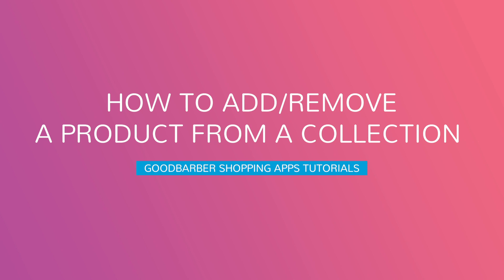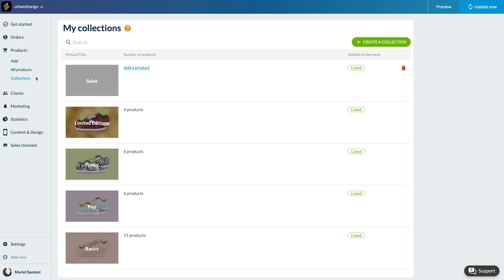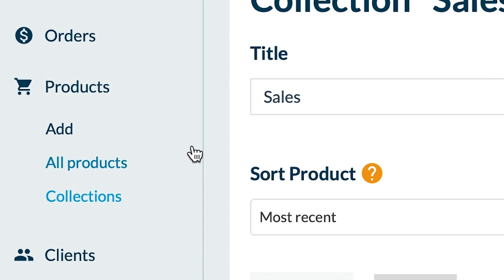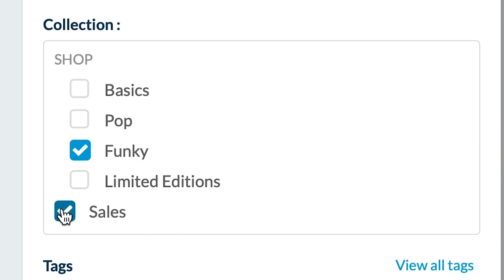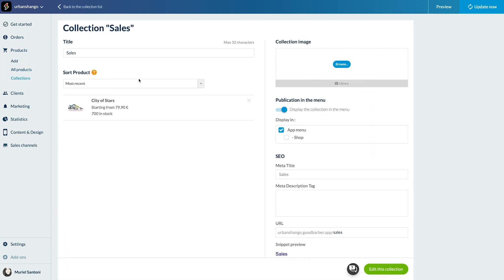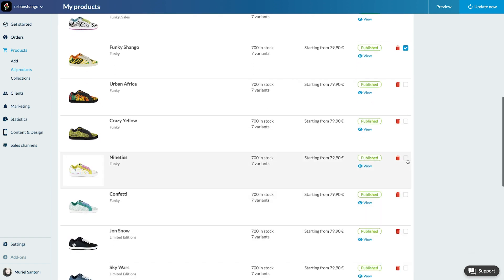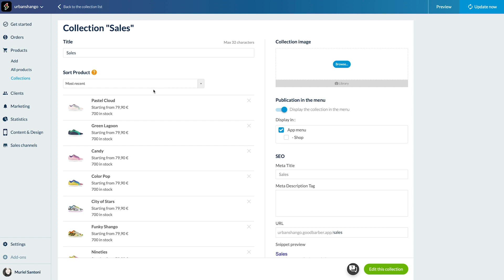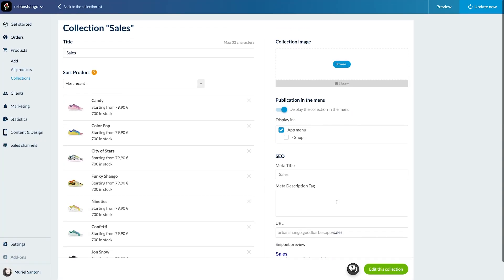How to add/remove products from a collection | GoodBarber Shopping Apps Tutorials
Learn with this video how to add or remove product from a collection of your shopping app.

ABOUT GOODBARBER